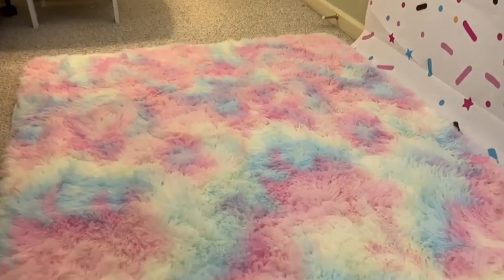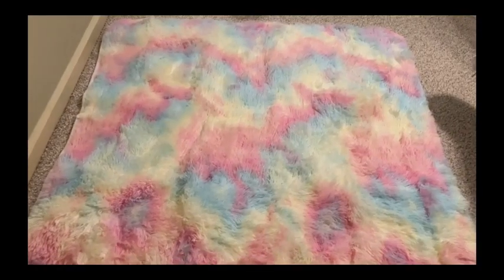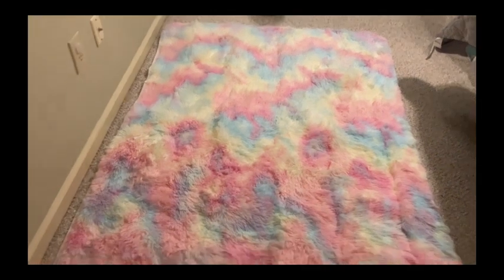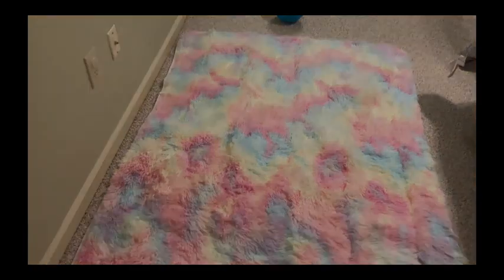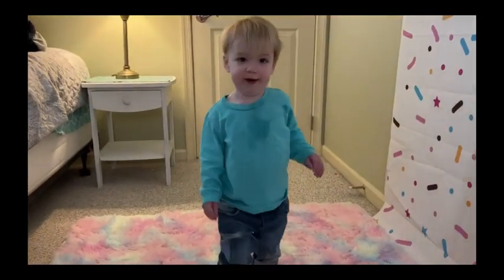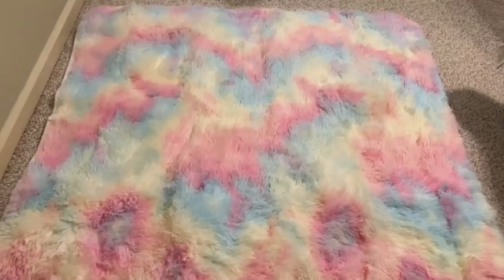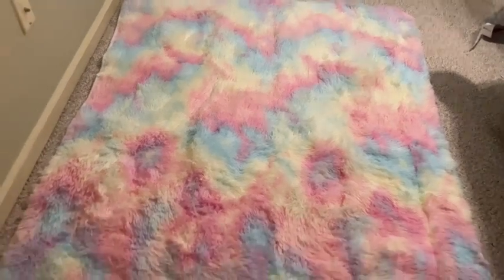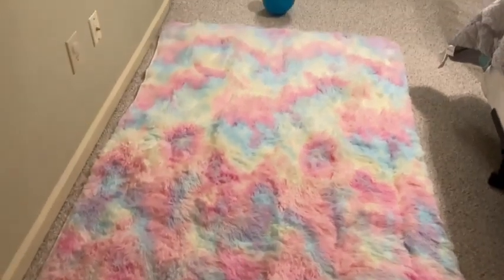Elsa Rainbow Bliss Rug